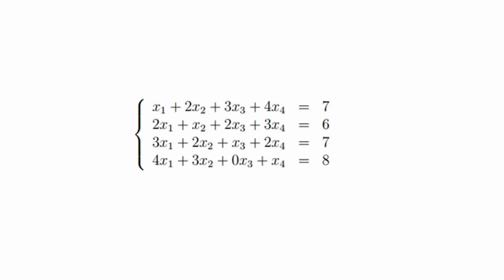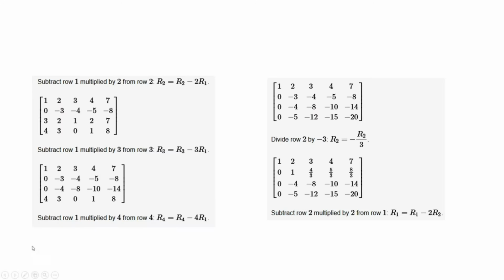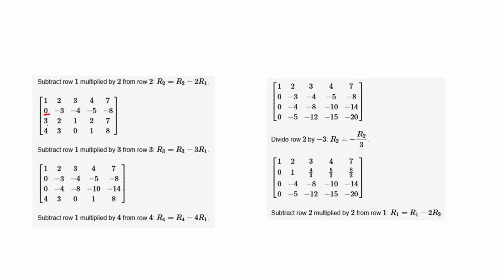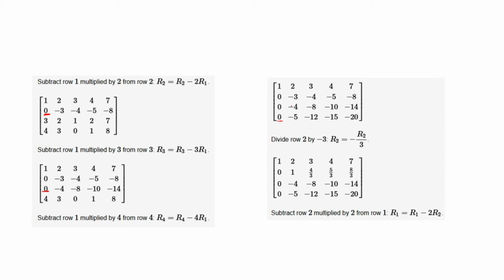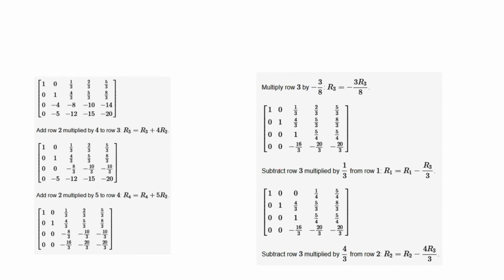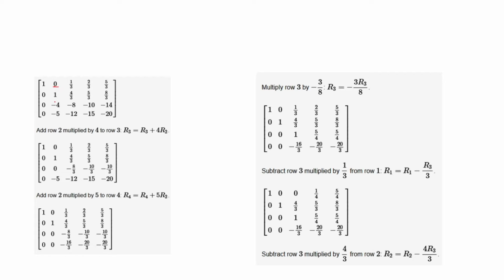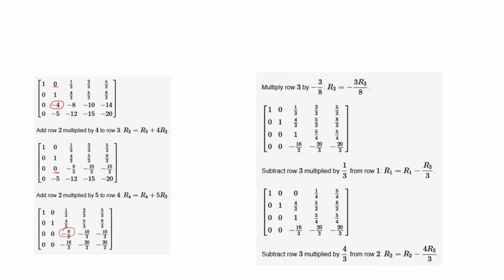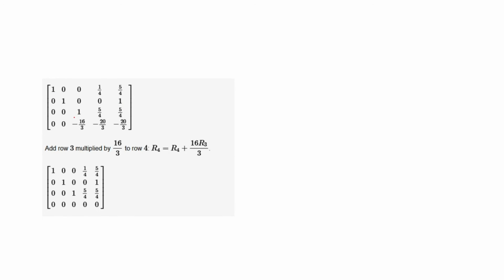How many solutions?